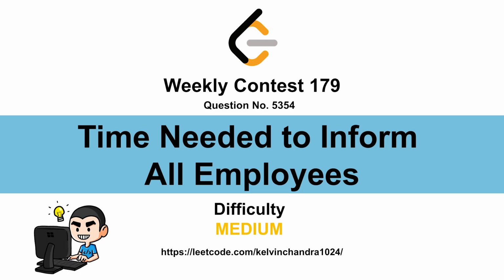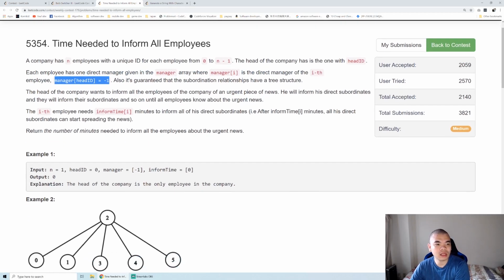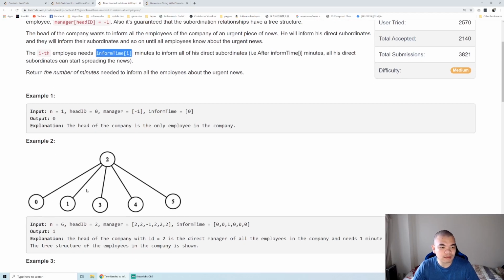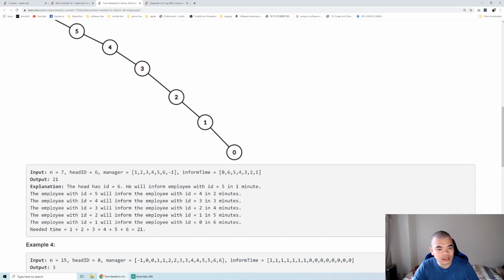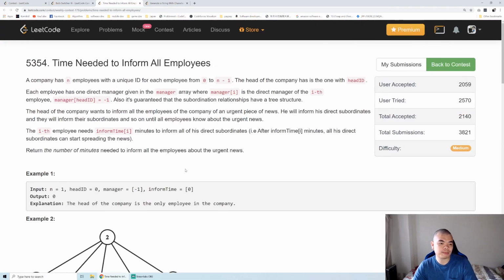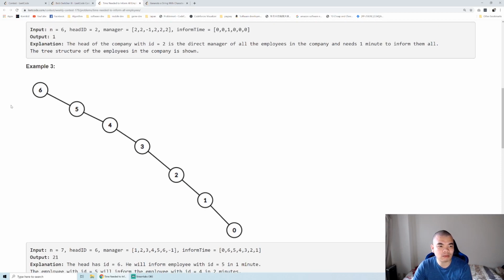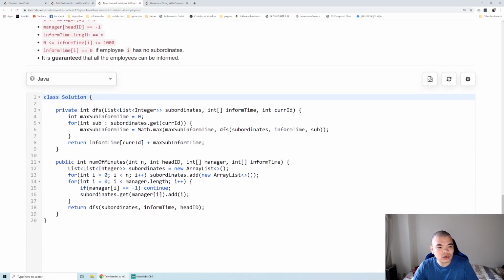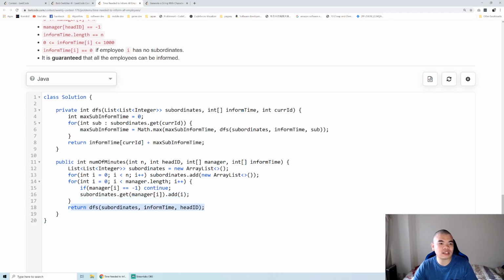5354 Time Needed to Inform All Employees